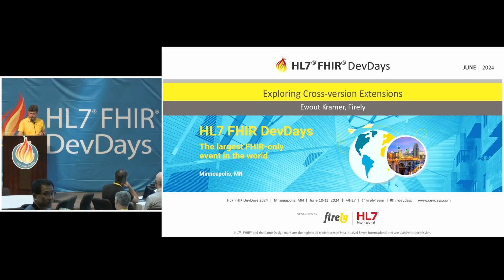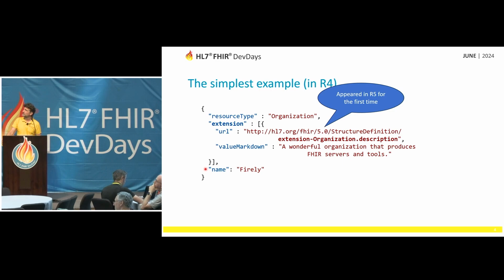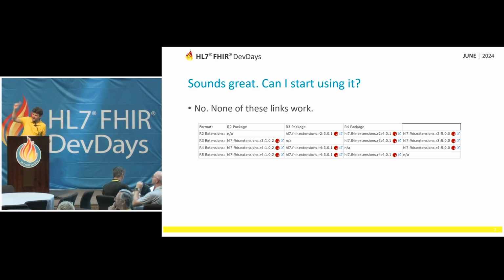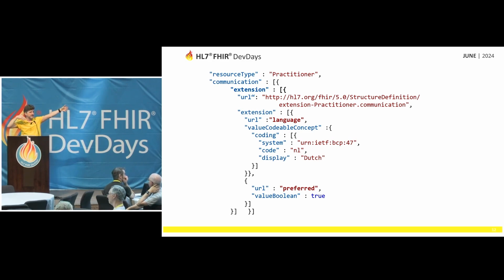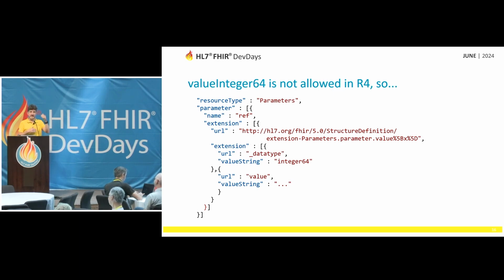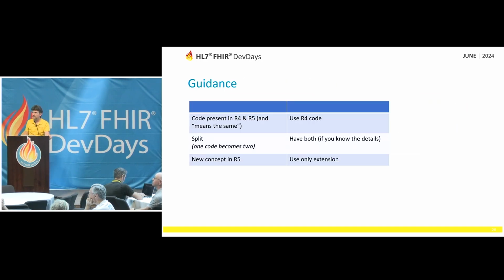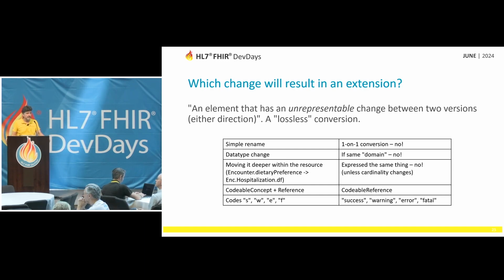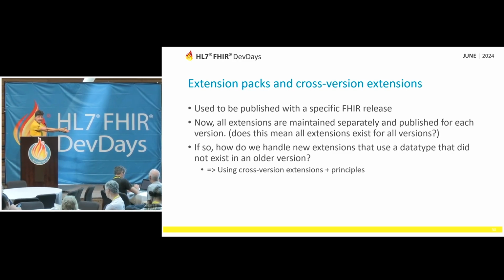Ewout Kramer - Cross-version Extensions | DevDays 2024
Cross-version Extensions allow you to pre-adopt features from newer FHIR versions into older versions. For example, many countries will remain on HL7 R4 for the next few years. Cross-version extensions will make it possible to use R5 (or even R6) features while sticking to R4. HL7 is currently working on finalizing this feature and this tutorial introduces you to what cross-version extensions are, where you can find them, and what the current publication status is, including a discussion of some of the unfinished issues we are currently having finalizing its publication.